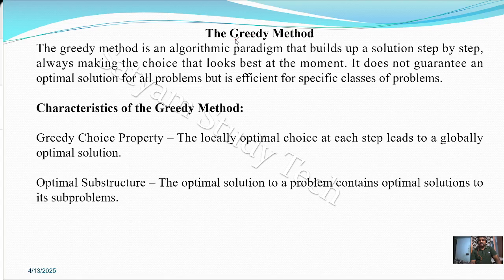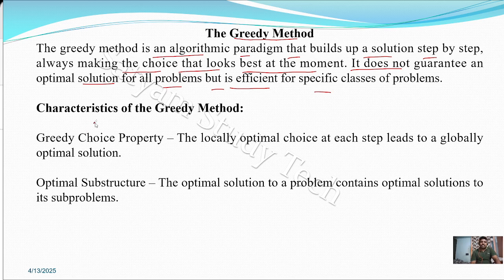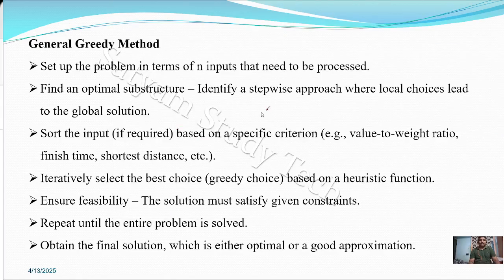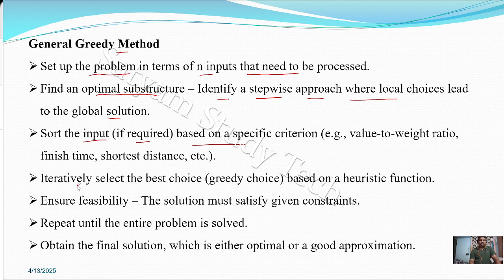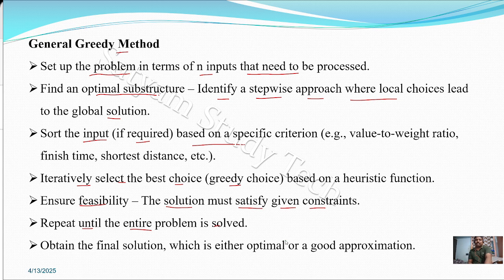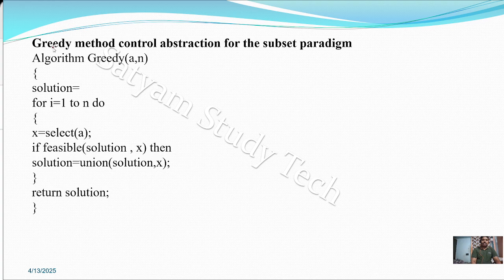The Greedy Method || Characteristics || General Greedy Method || DSA || DAA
The greedy method is an algorithmic paradigm that builds up a solution step by step, always making the choice that looks best at the moment. It does not guarantee an optimal solution for all problems but is efficient for specific classes of problems.